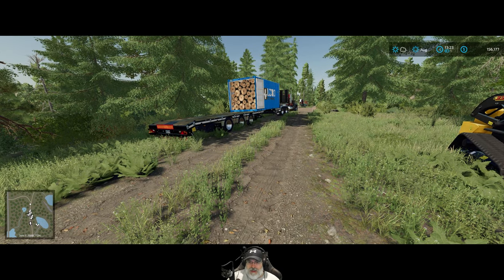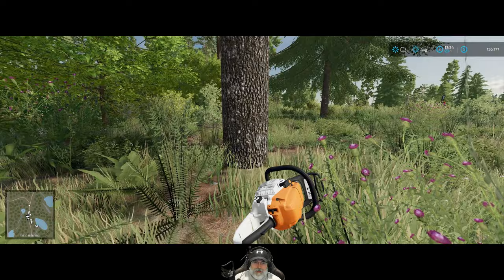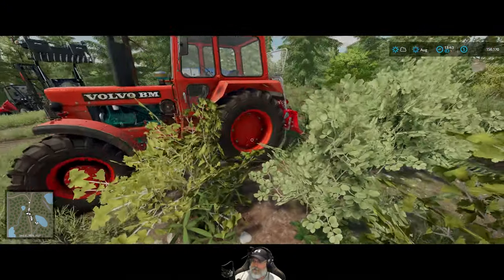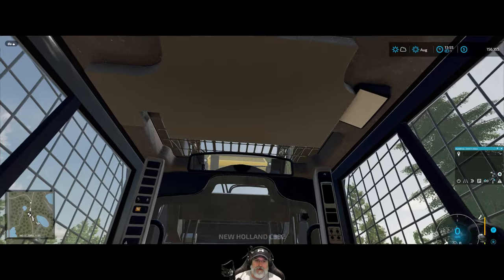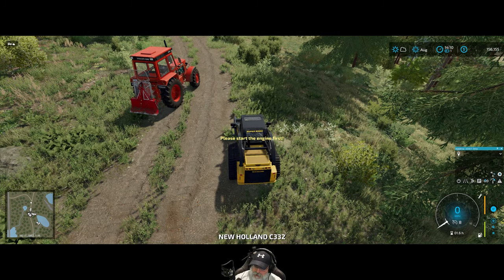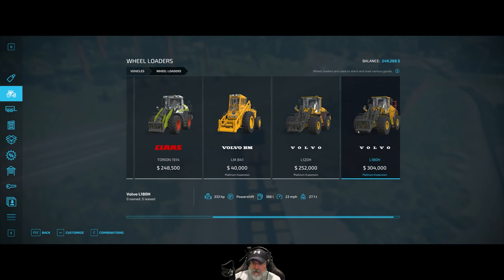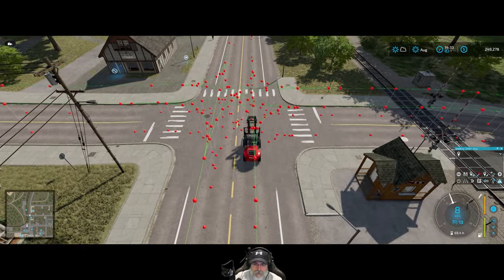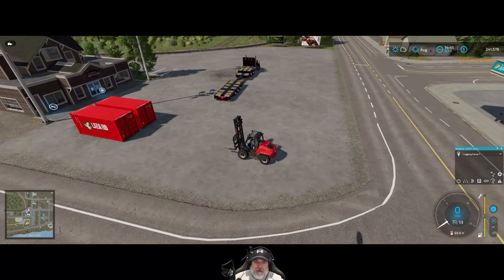Farming Simulator 22 Silverrun Forest | E4 This is More Like It!